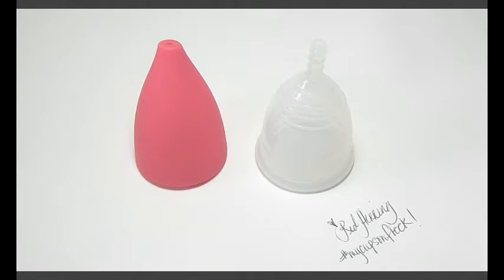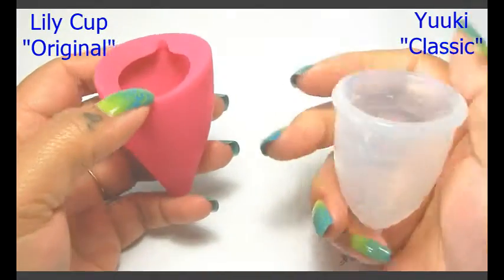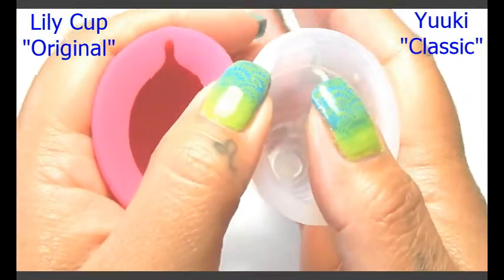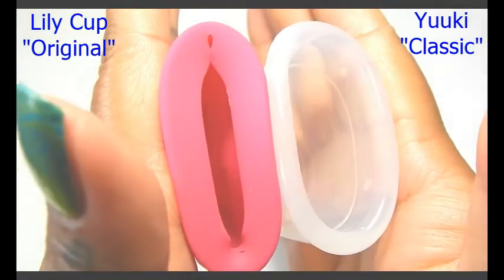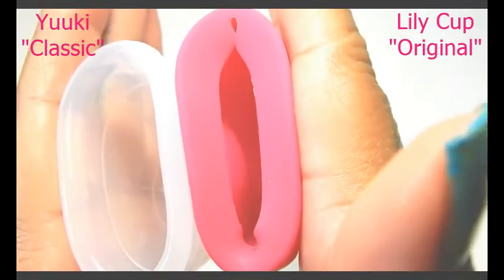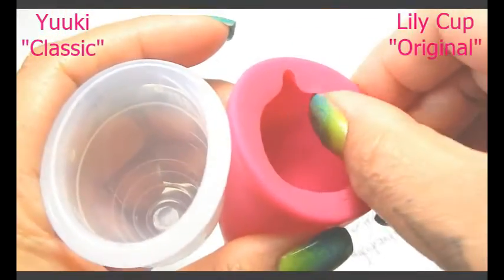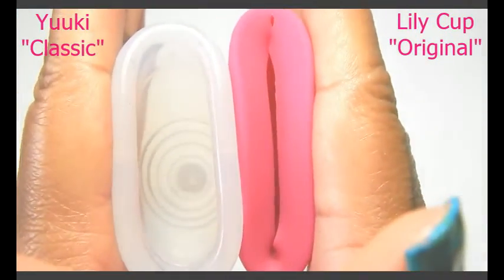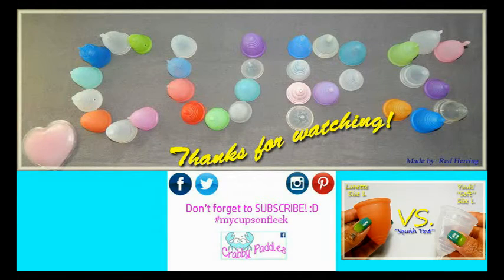Lily Cup Original VS. Yuuki Classic "Squish Test" - Menstrual Cups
***Thank you to Eunhye Joo for requesting this comparison!***